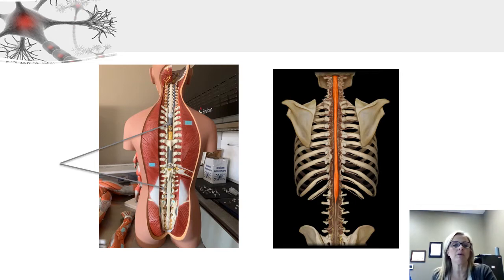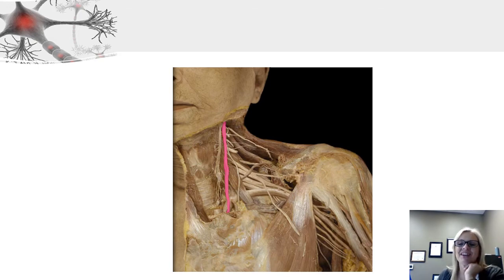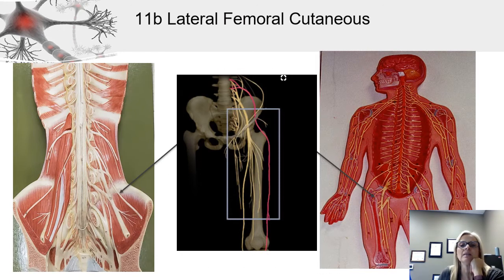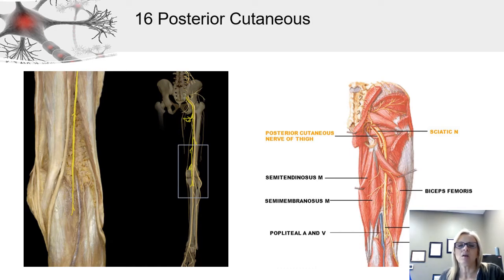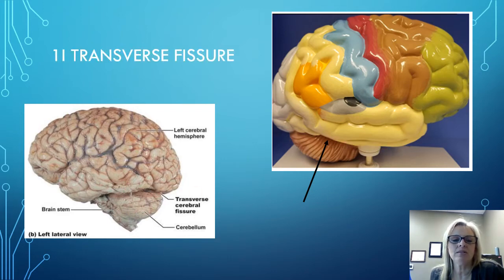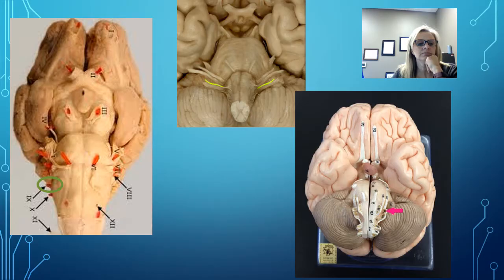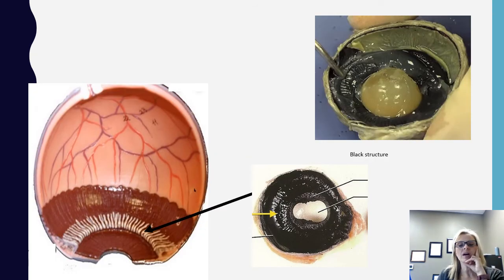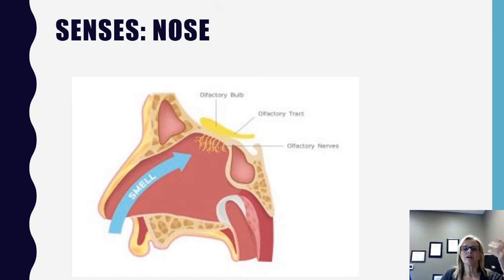Nervous System Lab Review narrated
Review for the nervous system lab exam.